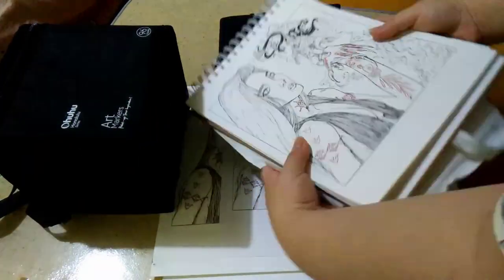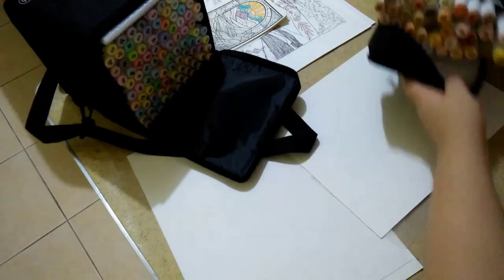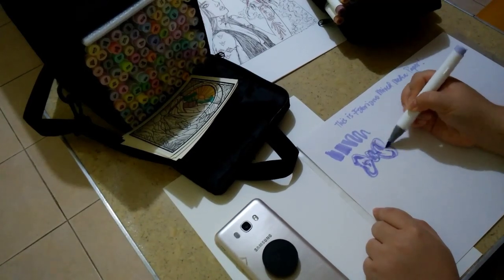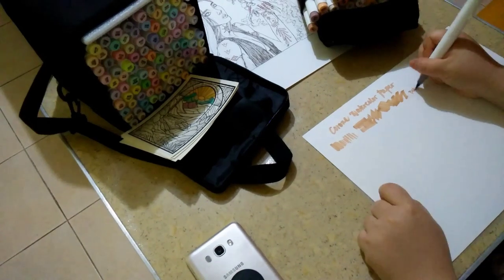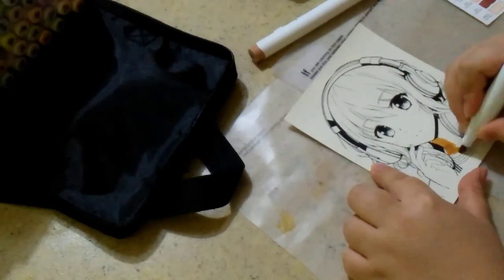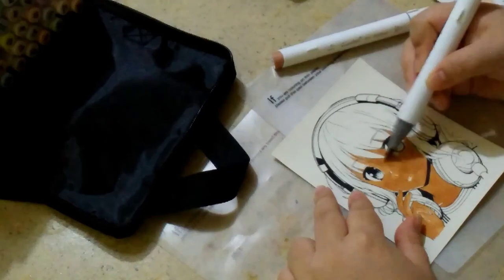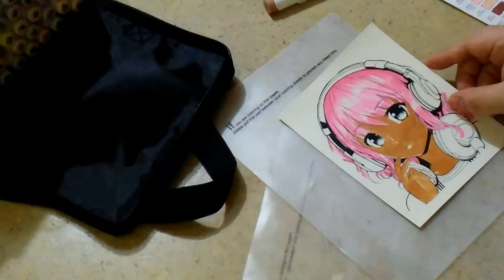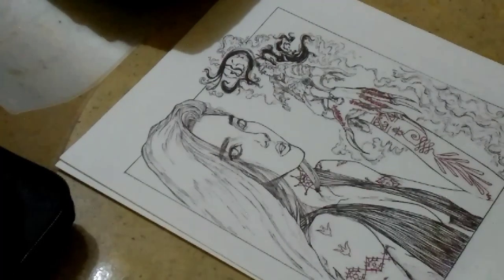what I was up to: printed stuff & finally tried coloring (on an a.i. image🤯)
So just this past week I went to our only printing shop in our neighborhood and printed this DmC fanart.

Went on to film myself showing off the 3 different papers it was printed on.

Then decided to color one illustration from the samples given by Bee Happy Crafts store.

And it seems the anime girls are AI. 😑😵

Anyway nothing to it. AI images are public images and the craft store has every right to print them out as samples for hapless customers like me to show off my lackluster coloring abilities. for now😎